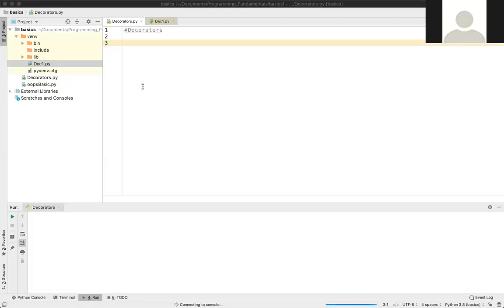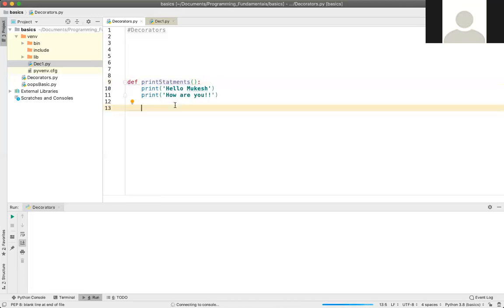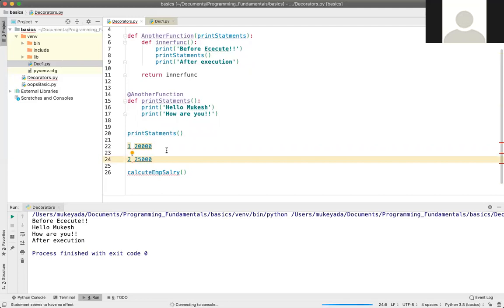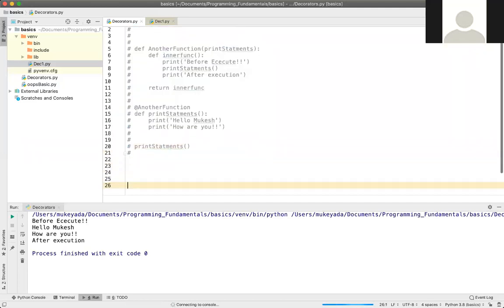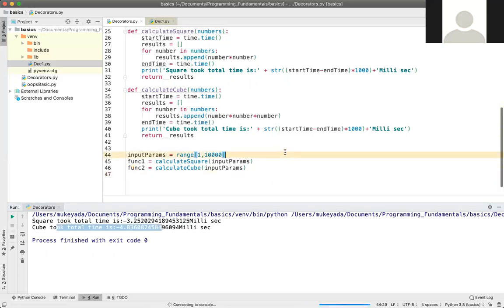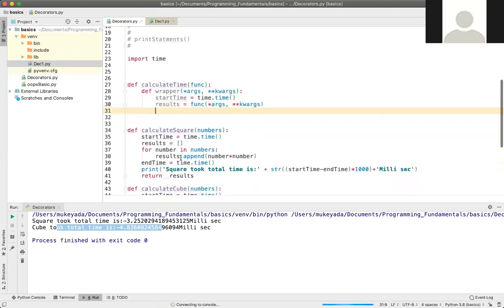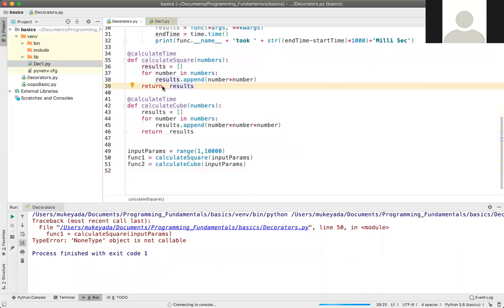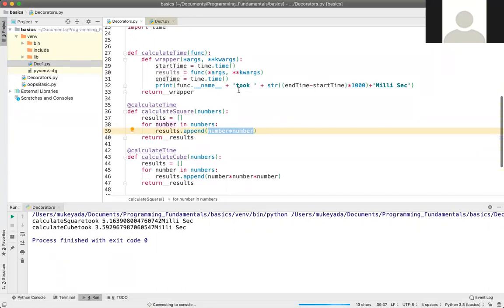Python Tutorials || Decorators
In this tutorial, I will explain decorators in a very simple way. In the video, I had explained what is a decorator and why we have to use these using exampales